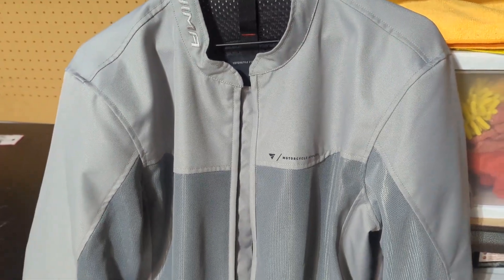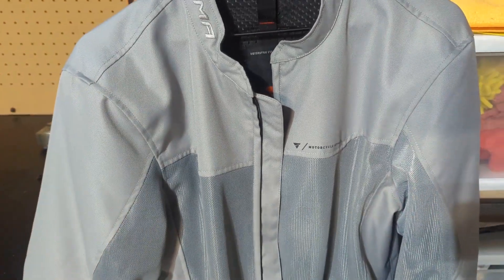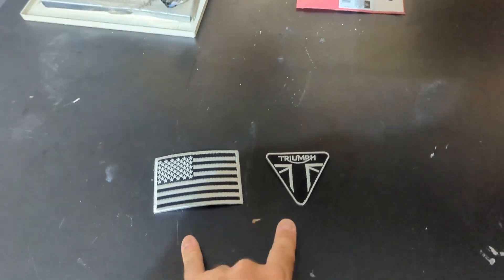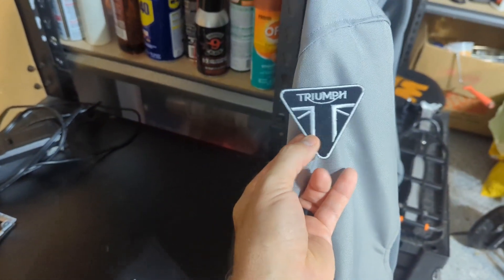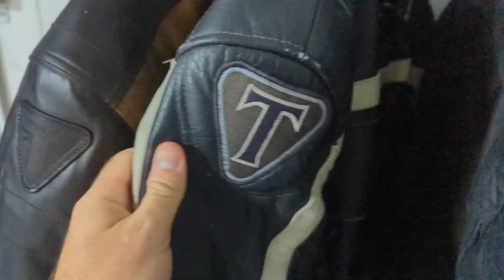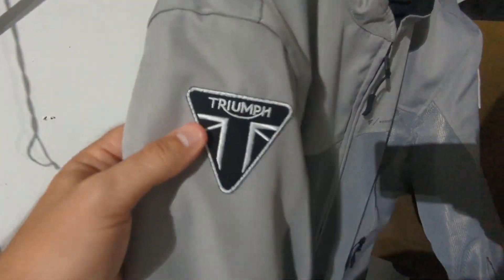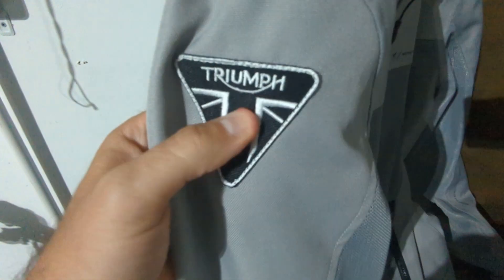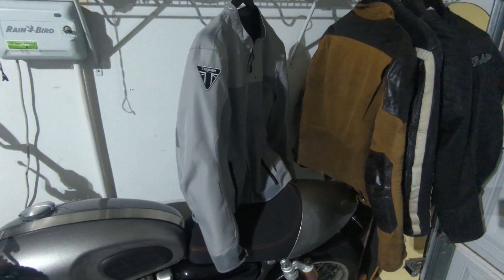Motorcycle Jacket Patch Upgrade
I love customizing my moto gear and what better way than with some subtle patches that look like they came that way from the factory?

Flag Patch
Triumph Patch

motorcycle
jacket
patches
biker